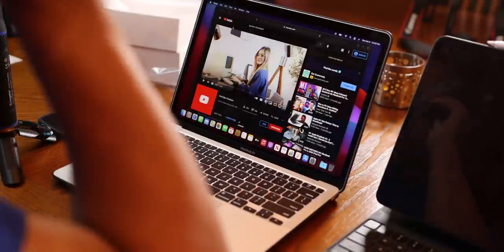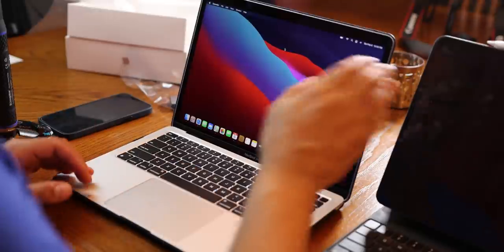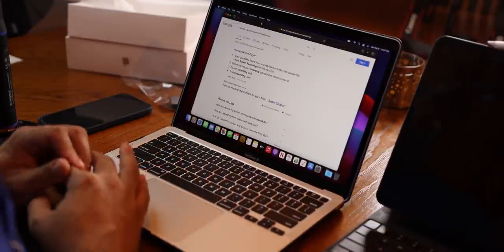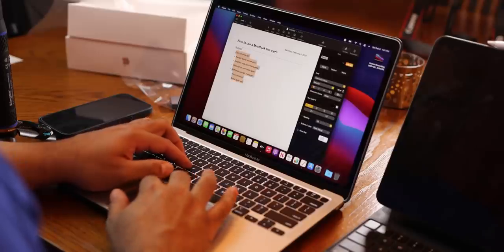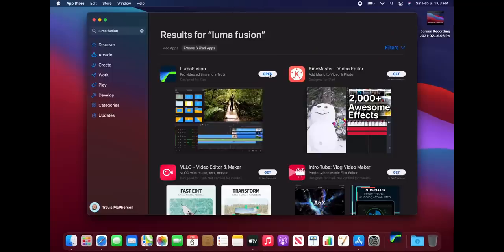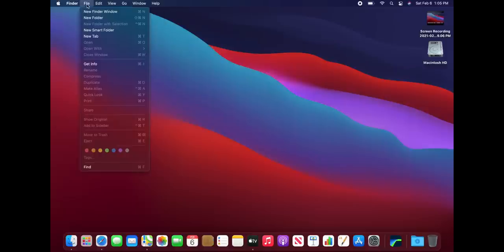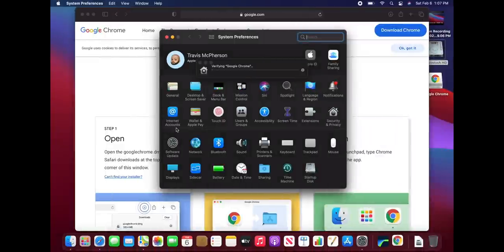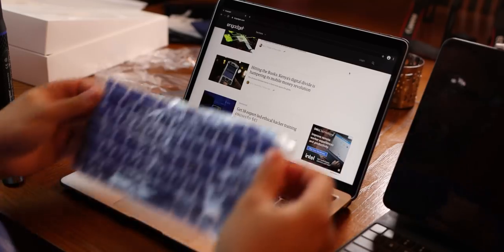Lifelong Windows user tries to use the MacBook Air M1 for the FIRST TIME!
After buying the Macbook Air M1 I wanted to see if I could use Big Sur.  It's a completely new experience to me using MacOS so I figured I would show you how it works.

Want to save on your cell phone bill? Get a $25 credit by switching to Ting!

data collection.